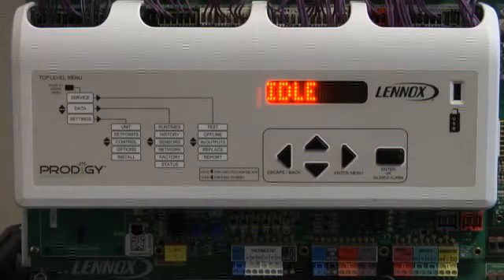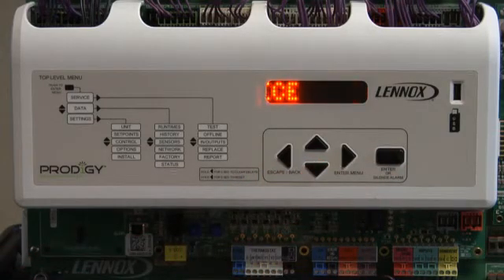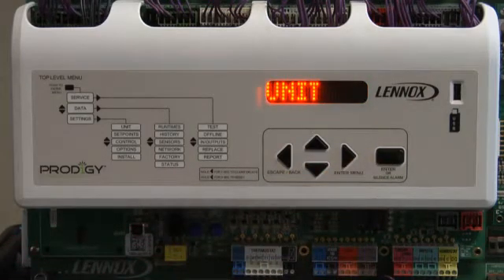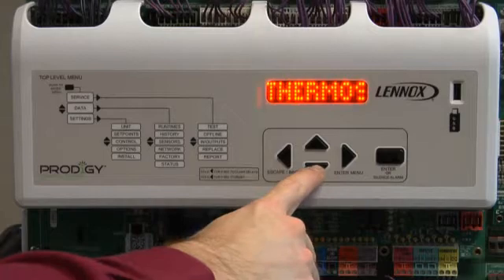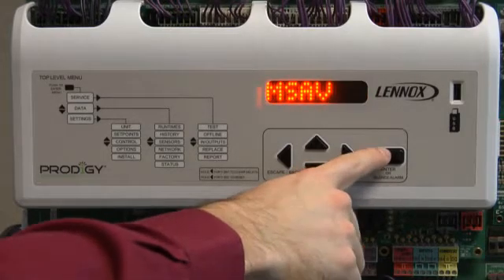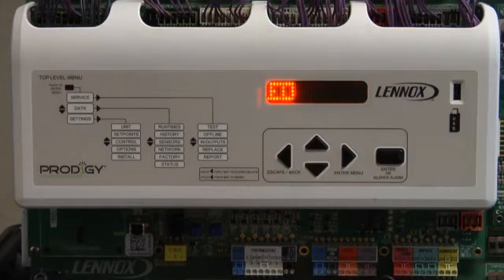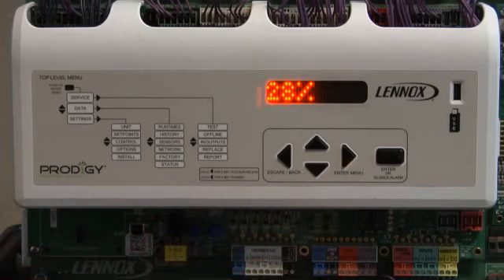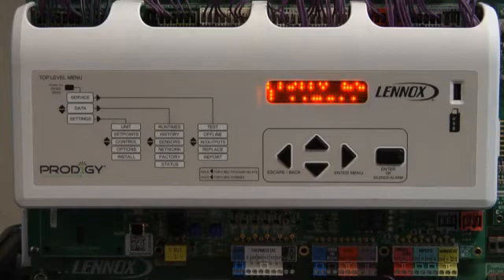Program Prodigy® Controller for Energence® 3- to 5-Ton MSAV® Models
How to setup a 3- to 5-ton Energence® rooftop unit with standard MSAV® feature for zone sensor mode of operation.  Zone sensor mode of operation means a simple room sensor is connected to the rooftop unit to take the place of a thermostat.